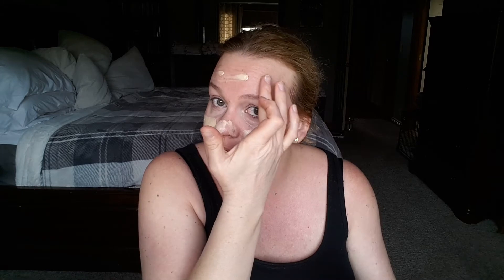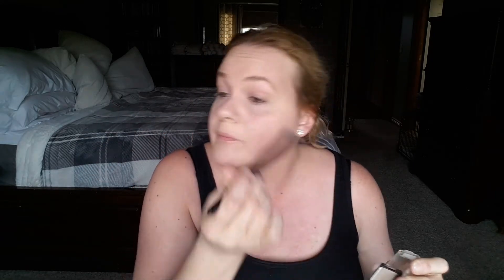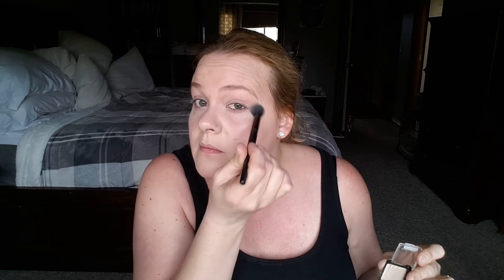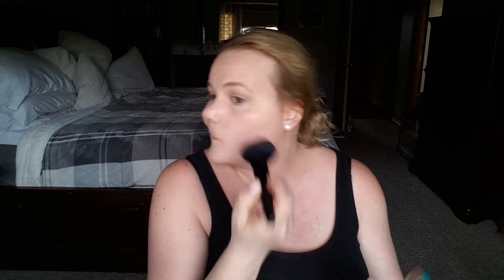Get Ready With Me | Using all drugstore products | Over 40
Hi Everyone! This is my 1st time posting a GRWM. I hope you enjoy this super simple look I put together. BTW you have to laugh when I say I need bronzer on my temples. lol, yes I meant in my hairline. My temples definitly aren't that high up. Oh well. 😅

Products Used:
Pixi Brightening peach corrector
Elf high definition undereye setting powder
Milani brow fix
The brow gal clear brow gel
wet n wild single shadow in brulee
physician's formula butter bronzer - light bronzer
milani blush - tea rose
rimmel scandle eyes shadow stick - witness white
essence lash princess mascara
essence highlighter - pure nude
Wet n wild rebel rose liquid lipstick
NYX setting spray - dewy finish
pixi lip icing in cake